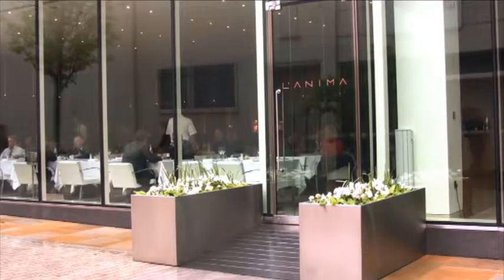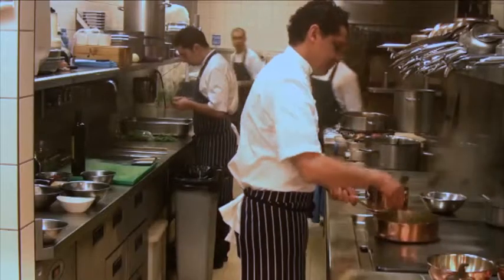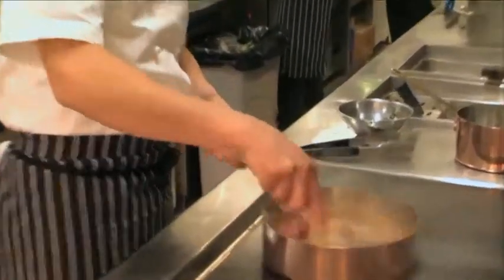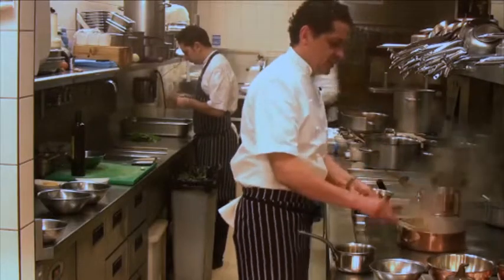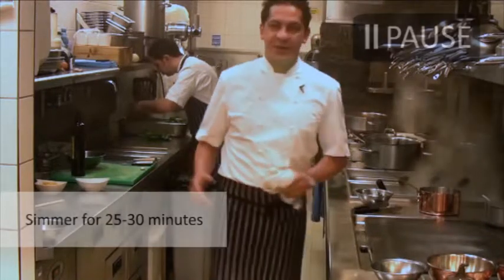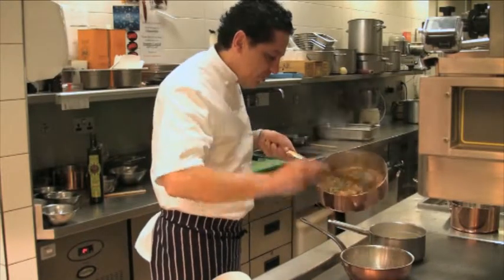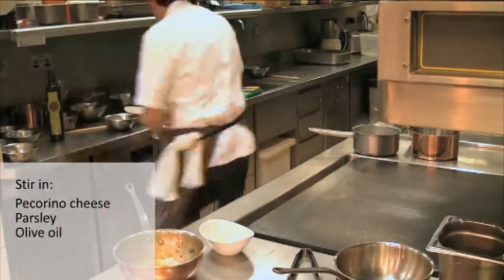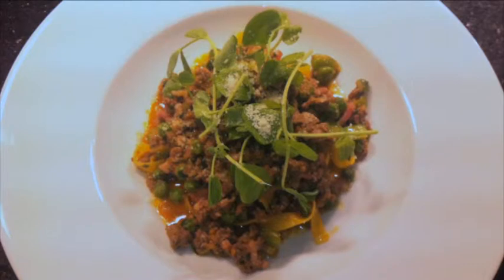How to make a Welsh Lamb ragout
Top Italian chef Francesco Mazzei takes you through a step by step guide to making a Welsh Lamb Ragout.